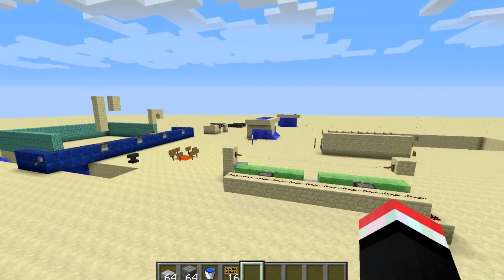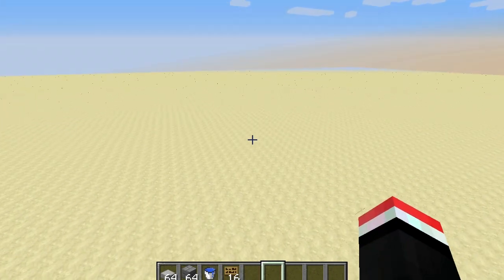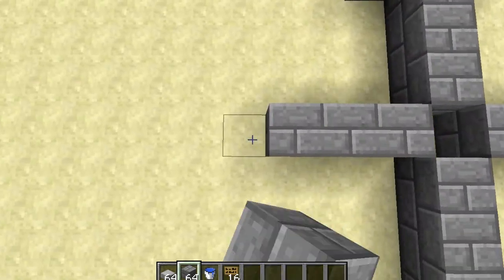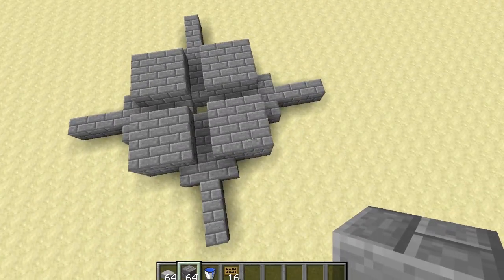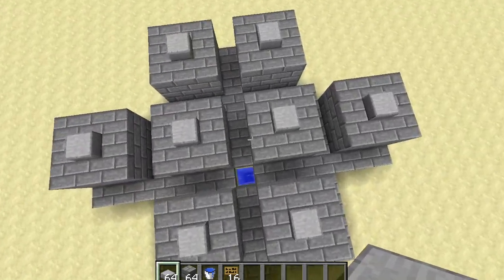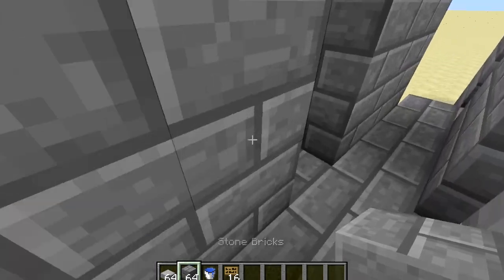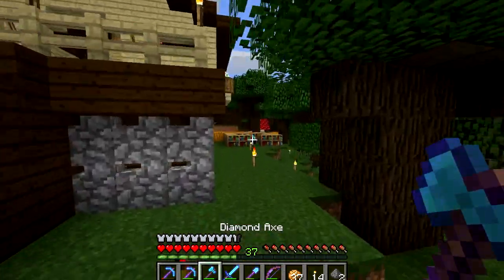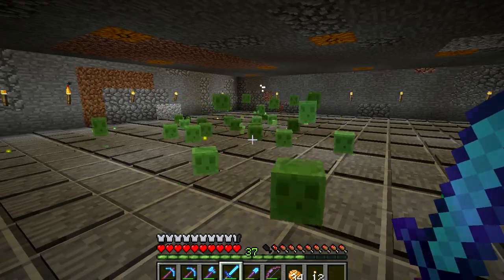Hostile Mob Farm/Cleric! | Minecraft Vanilla 1.8 Survival Ep. 19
In this absolutely amazing episode of Vanilla Minecraft, we get extremely lucky by obtaining a Cleric as our first villager right after building a Hostile Mob farm! Wow, everything went extremely well in this episode! Well... except for the part where I sort of kind of. you know. lost half of the footage. But who cares, you? Oh.

The seed for the world: 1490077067